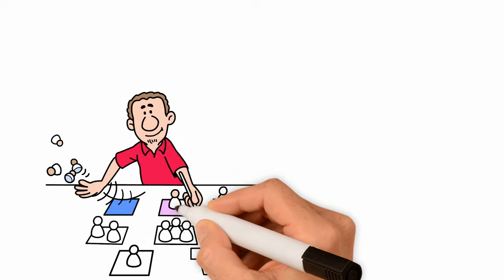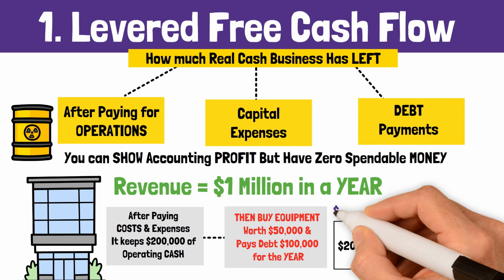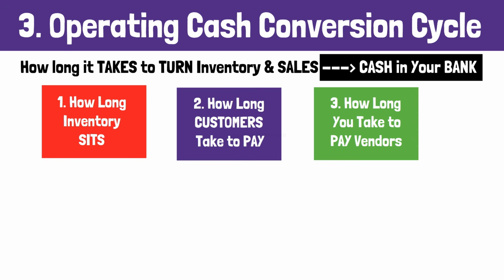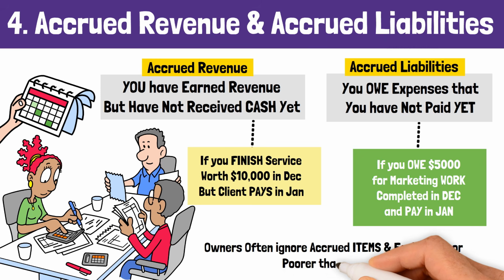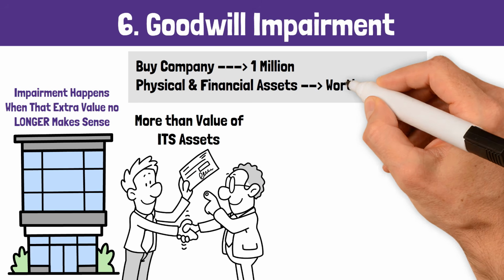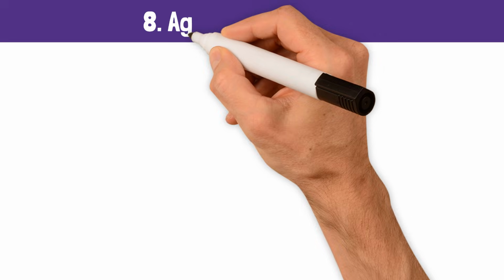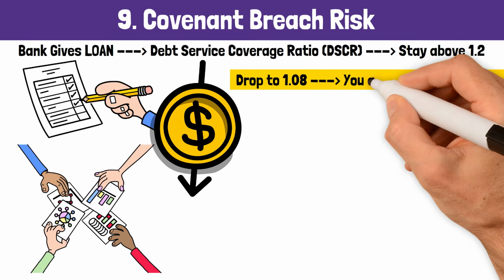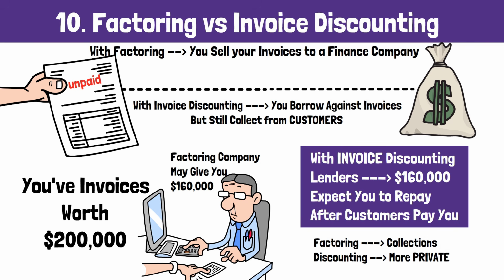10 Business Finance Terms for Small Business Owners (Only 1% Owners Understand)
Learn the business finance terms that quietly control cash flow, profitability, and small business survival.

This video breaks down advanced financial concepts in simple language for small business owners and ambitious entrepreneurs.

Most business owners know the basics of revenue, expenses, and profit, but there is a hidden layer of finance that only the top one percent takes seriously.

This video breaks down ten advanced business finance terms that directly impact cash flow, valuation, and long-term survival.

1. Why profit is not the same as cash.
2. How banks judge small business risk.
3. How investors measure growth efficiency.
4. How debt affects real cash flow.
5. Why financial literacy protects owners.

These are not textbook definitions; these are real-world concepts that affect how lenders judge your business, how investors calculate risk, and how fast you can scale.

If you run a small or mid-sized business, learning these terms can help you make better decisions, spot financial traps earlier, and grow with confidence instead of guessing.

1. Businesses die from cash flow failures.
2. Banks favor informed operators.
3. Investors trust financially competent founders.
4. Better financial awareness leads to better strategy.
5. Owners with financial clarity scale faster.

This video gives you that clarity without overwhelming jargon, using simple examples and realistic scenarios any business owner can relate to.

Thankyou for watching Business Finance Terms for Small Business (Only 1% Owners Understand).